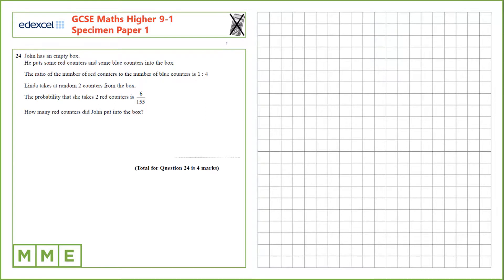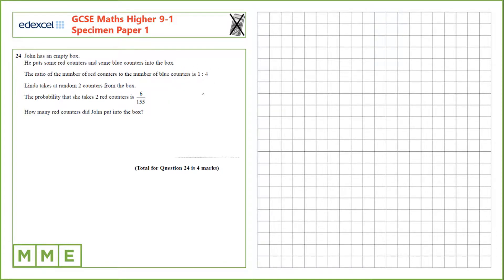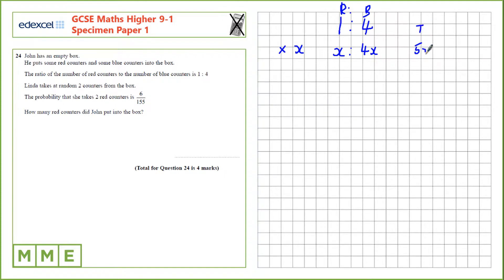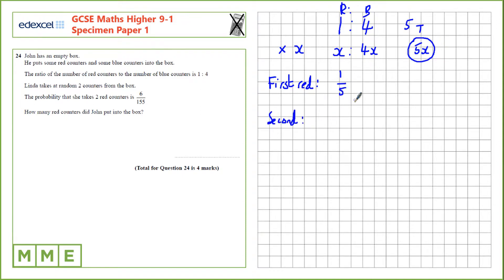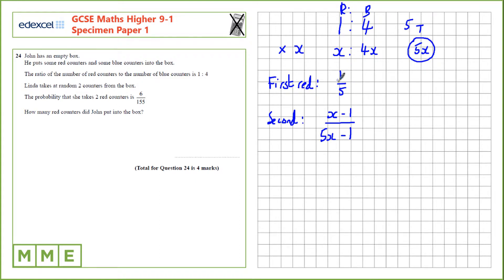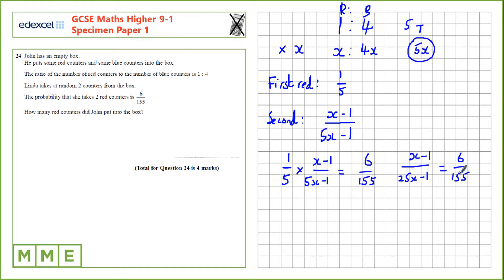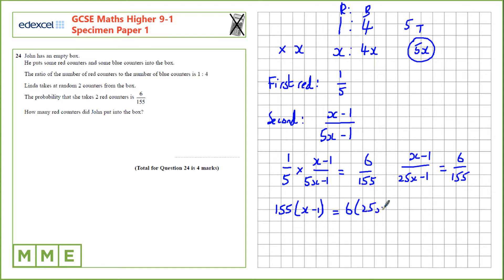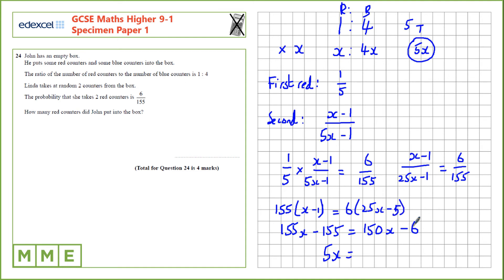GCSE Maths EDEXCEL Higher Specimen Paper 1 Q24 Probability